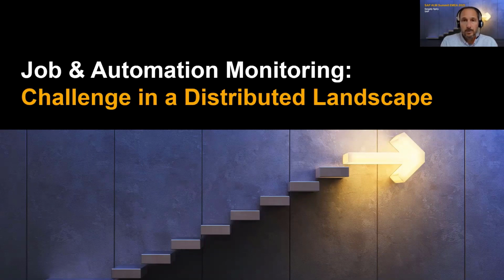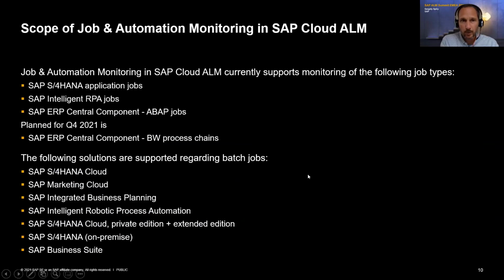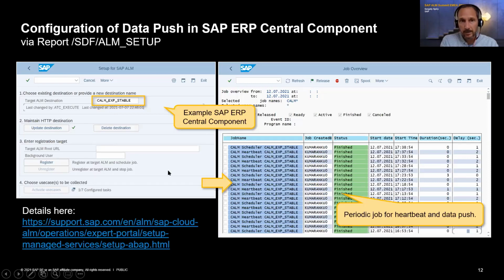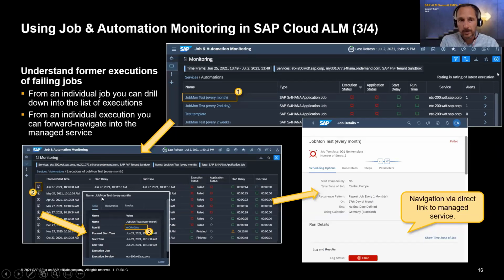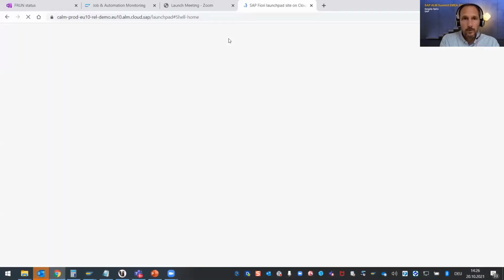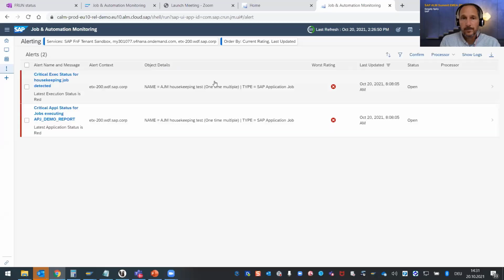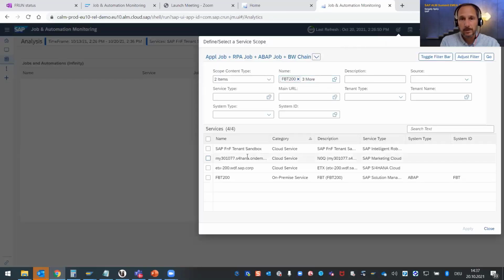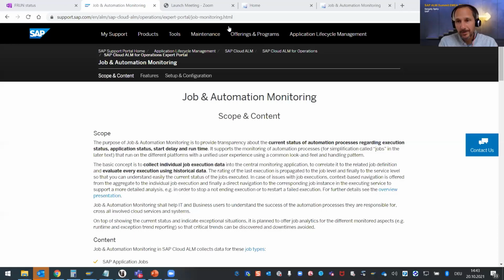SAP ALM Summit EMEA 2021 - SAP Cloud ALM: Job and automation monitoring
With Job & Automation Monitoring in SAP Cloud ALM, currently it is possible to monitor SAP S/4HANA application jobs,  SAP Intelligent RPA jobs, configured. In the future, it is also planned to monitor SAP ABAP jobs, SAP BW Process chains etc. Also, further job and automation types will soon be integrated. In this session, we will show how the application can be used on the example of SAP S/4HANA application jobs and SAP Intelligent RPA jobs and how alerts can be configured. We will finally provide an outlook for the application in regards to the supported cloud services, analytics, improved alerting capabilities.

The virtual SAP ALM Summits 2021 event series focuses on innovation in SAP application lifecycle management during your journey to become an intelligent enterprise. Find out more information about an upcoming SAP ALM Summit